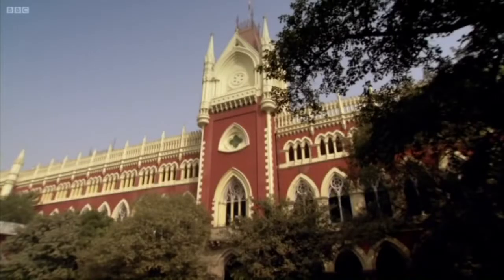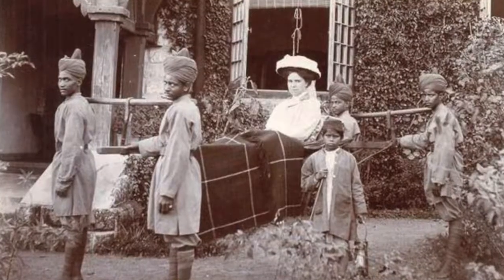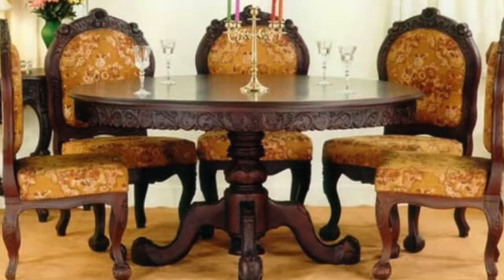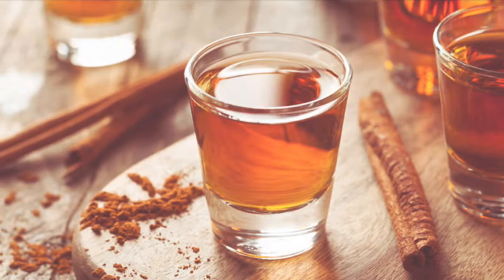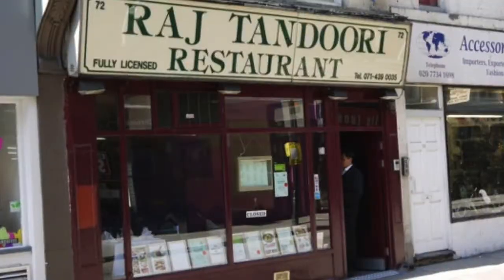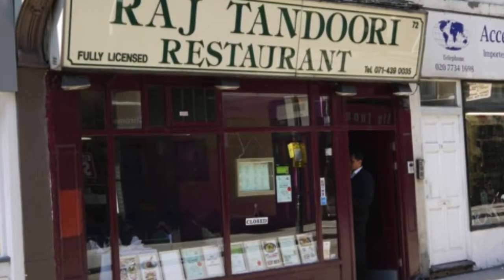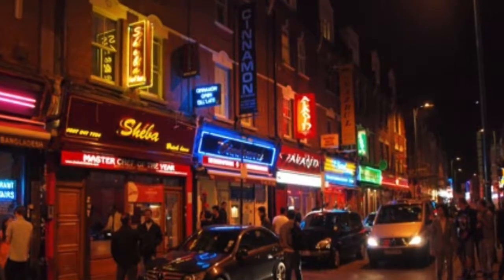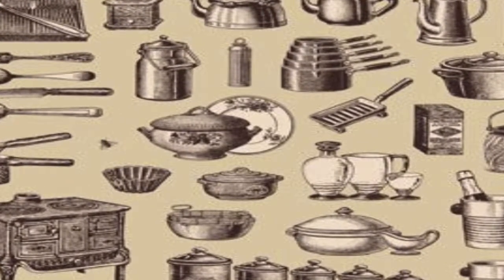Anglo Indian Food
HIST 2390 Final Project